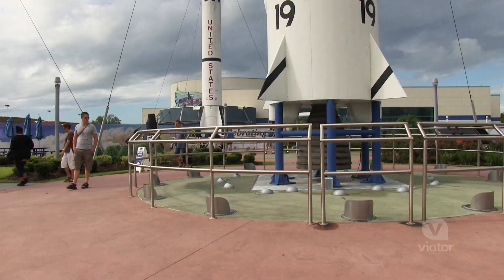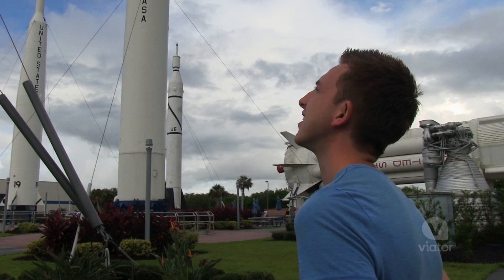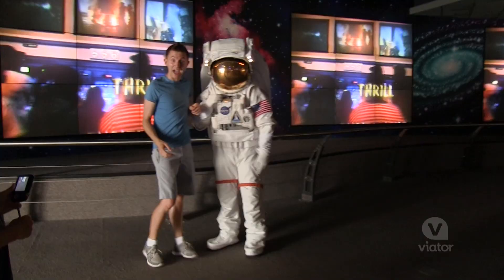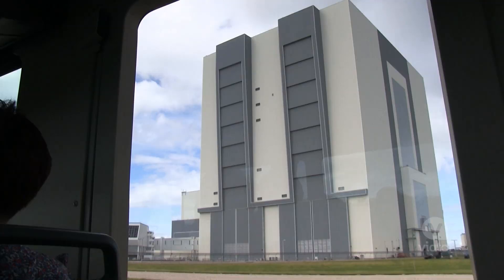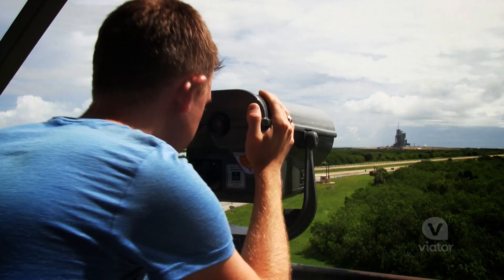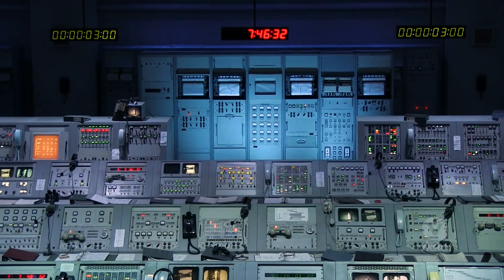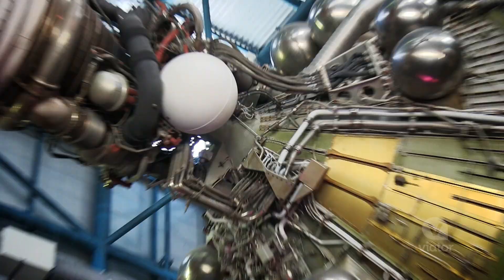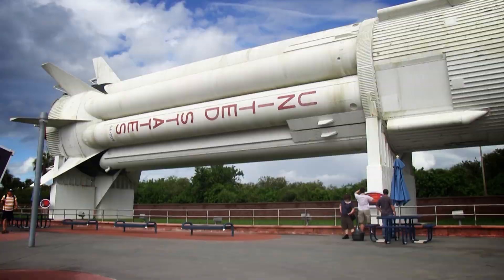Kennedy Space Center at Cape Canaveral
Blast off with a visit to the Kennedy Space Center at Cap Canaveral.
Explore NASA's launch headquarters on a day trip from Orlando to the Kennedy Space Center! With the Shuttle Launch Experience, two IMAX films, shows, exhibits and the Astronaut Hall of Fame, you'll have plenty to do and see.